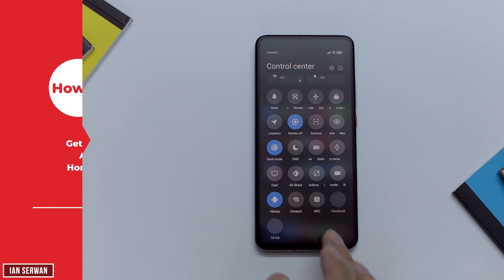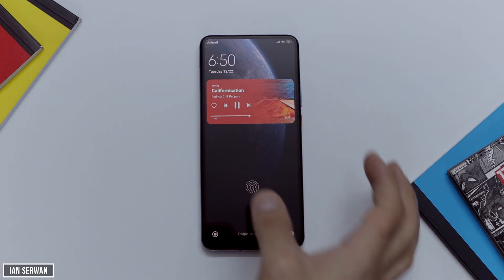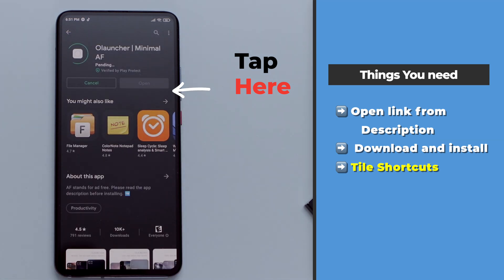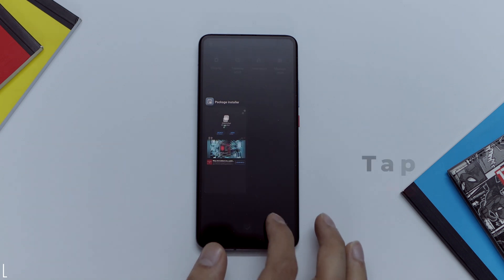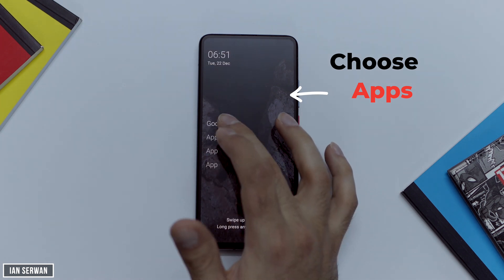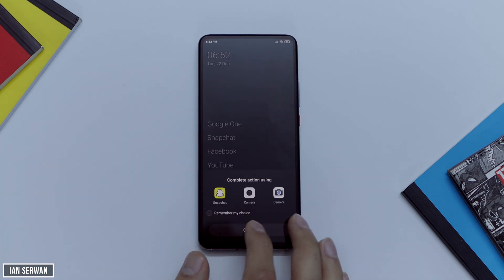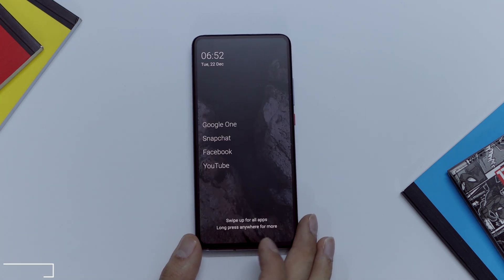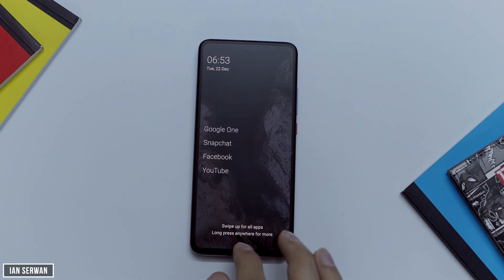Customize your Android Phone to look like This! (easy)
My Filming Gear:
Camera: Canon 90D
Lens: Sigma 30mm
Tripod: Velbon DV-7000
Mic: Blue Snowball + Lavalier